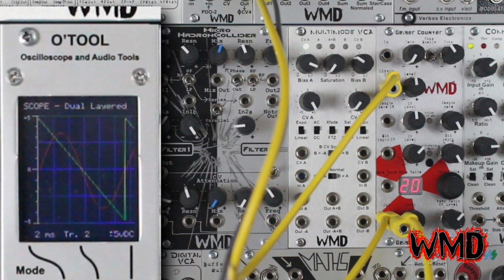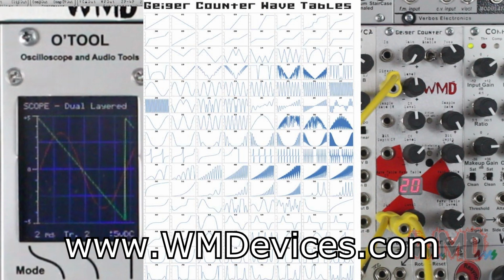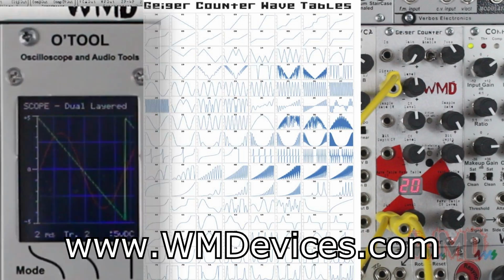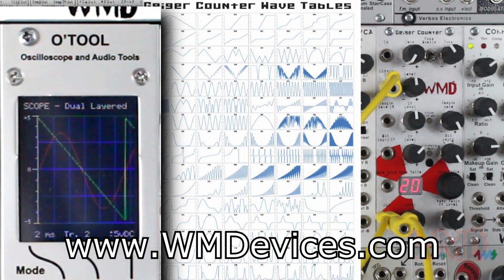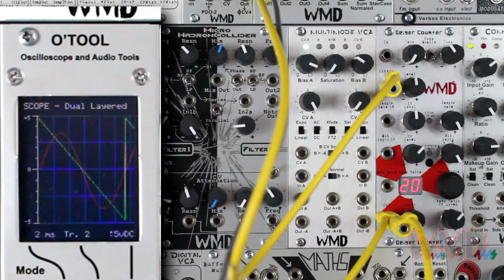WMD Geiger Counter Eurorack Module - Features and Controls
Alex takes us throught the features and functions of the WMD Geiger Counter Eurorack Module.